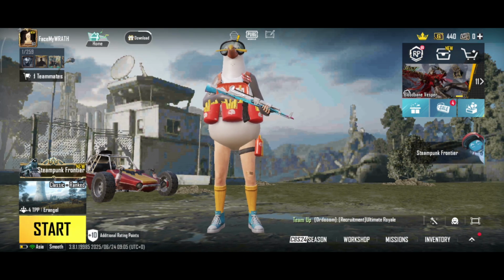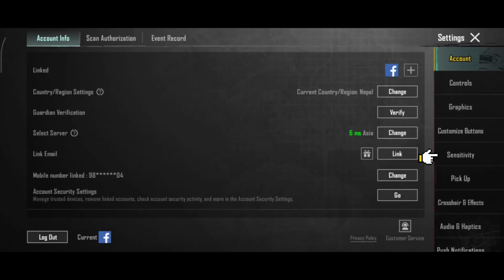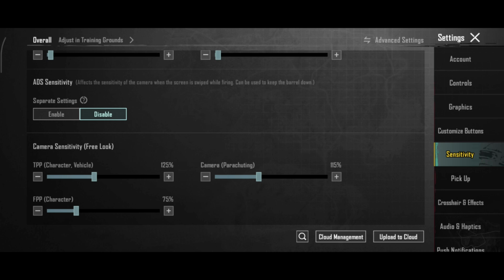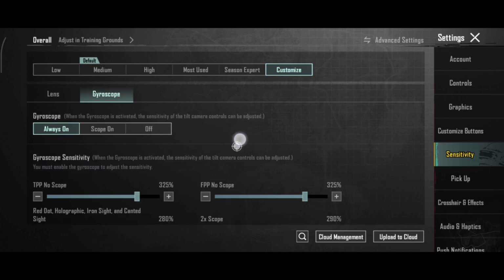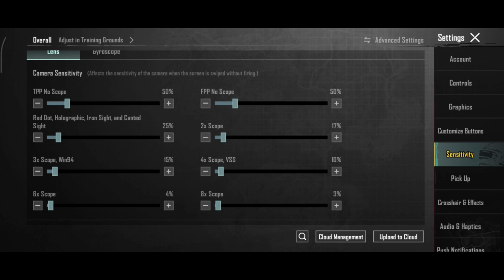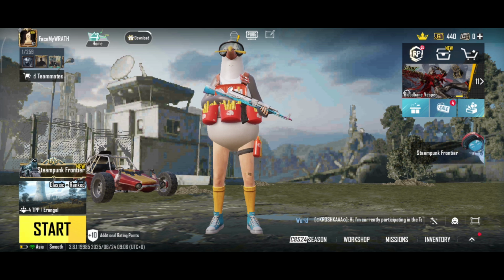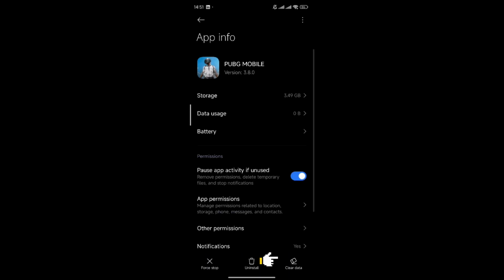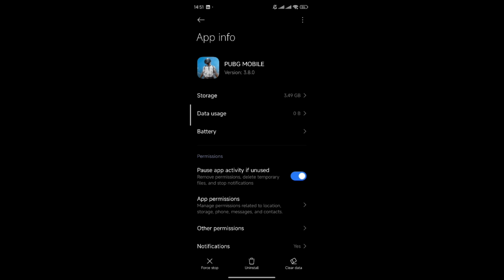How to Fix Sensitivity Issues in PUBG Mobile 2025?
Having trouble aiming or controlling recoil in PUBG Mobile? 🎯📱 This quick guide explains how to fix sensitivity issues in PUBG Mobile, with optimized settings and pro tips for smoother control in 2025!